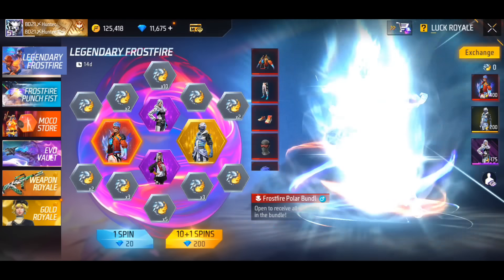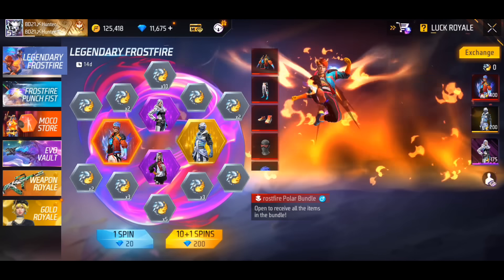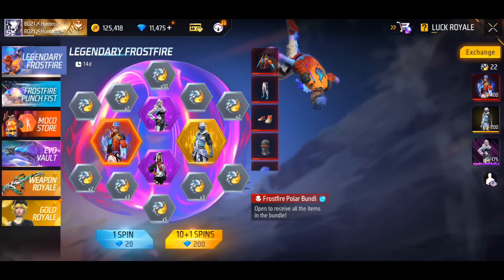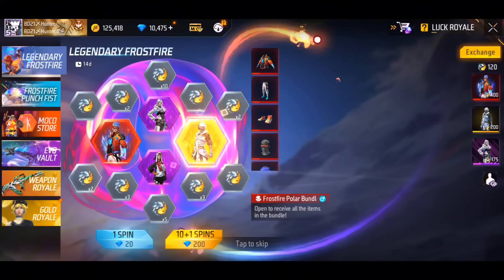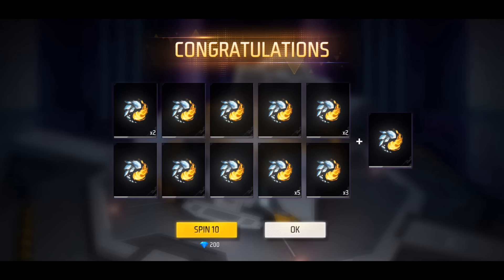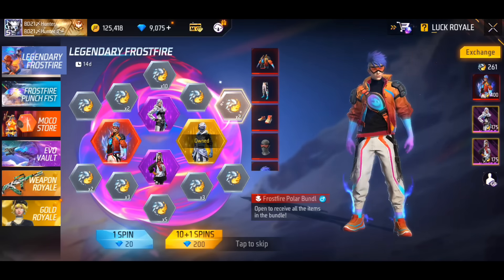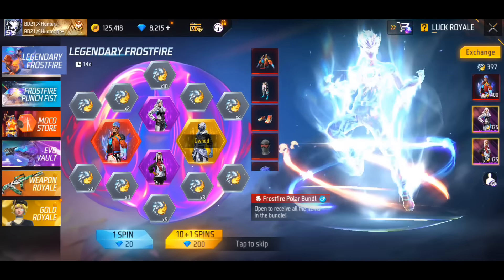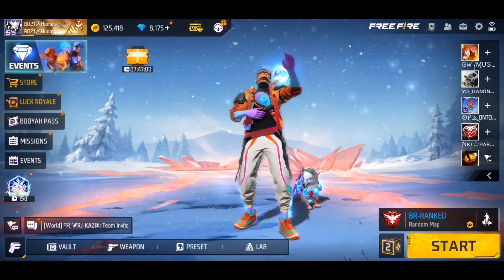LEGENDARY FROSTFIRE BUNDLE EVENT UNLOCK | NEW EVO BUNDLE | FF NEW EVENT TODAY | FREE FIRE NEW EVENT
❤️Special Keyword❤️

Frostfire Legendary Ring Event Free Fire | New Evo Bundle | FF New Event Today | Free Fire New Event

new event free fire,free fire new event bangladesh server,কত ডাইমন্ড লাগবে নতুন ইভেন্ট,আজকের নতুন ইভেন্ট,নতুন ইভেন্ট কত ডাইমন্ড লাগবে,ফ্রী ফায়ার নতুন ইভেন্ট,আজকের নতুন ইভেন্ট ff,free
free fire lucky flip event
lucky flip event free fire

25 December Tonight confirm Events | FF New Event | Draco Ak & Cobra Mp40  Return Confirm news in Bd | 25 December Tonight Events l Draco Ak return in BD | Tonight confirm Events

FFAC Redeem Code Free fire l December Elite pass FF l Draco Ak return Last Confirm News in Bangladesh Server White Angelic Pant Event | Legendary bundle event Date l M1887 Incubator confirm